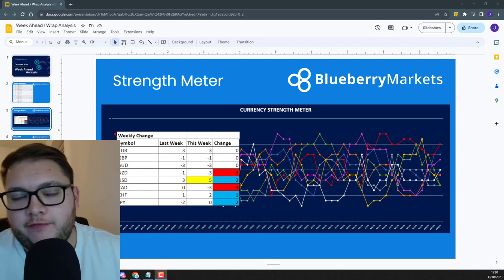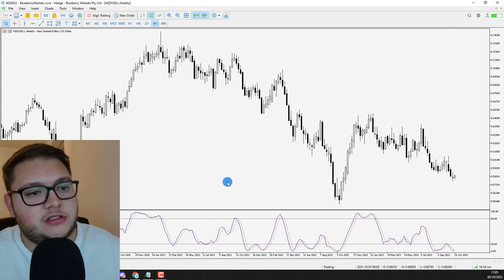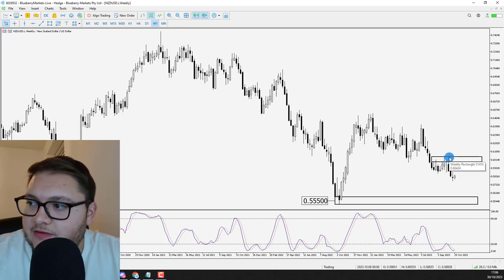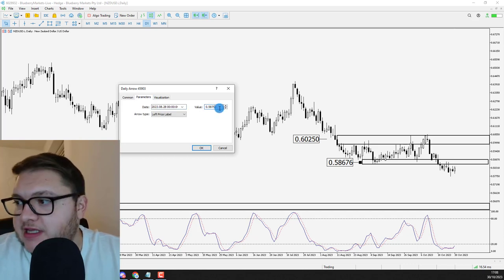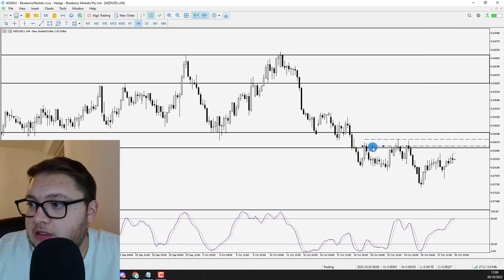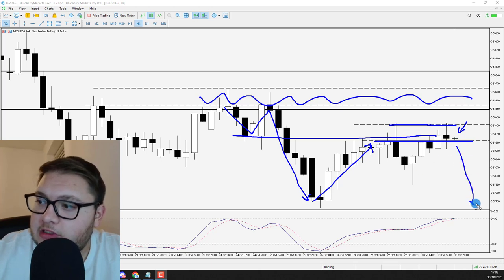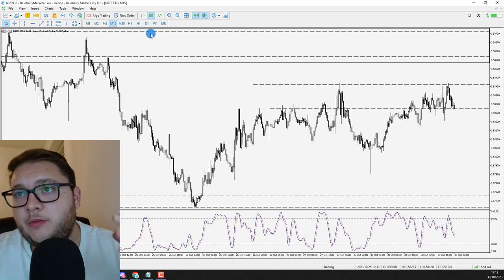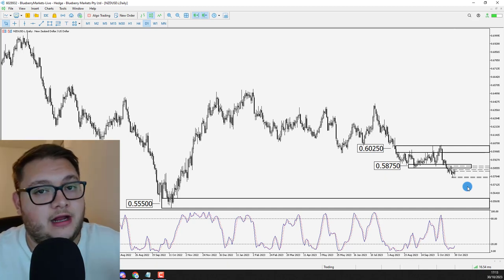MetaTrader 5: Unleash Your Trading Potential!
Unlock the secrets of trading NZDUSD on MetaTrader 5! 📈 Our latest video dives into technical analysis tools and the Currency Strength Meter to guide your trading decisions.